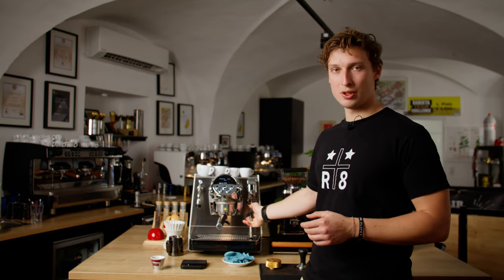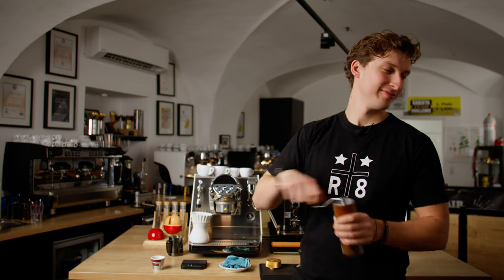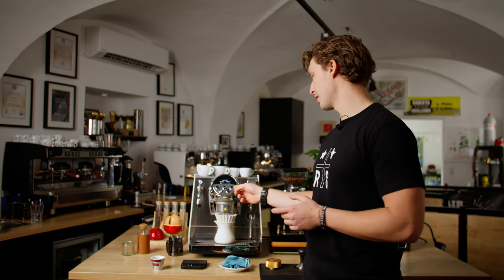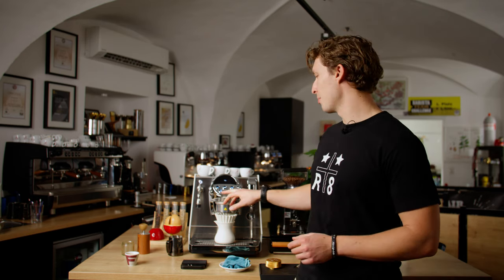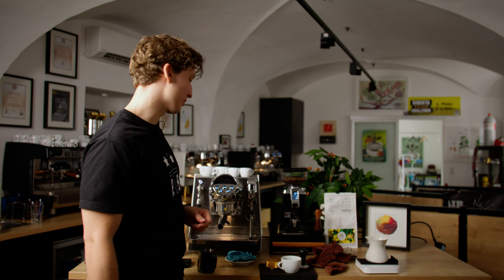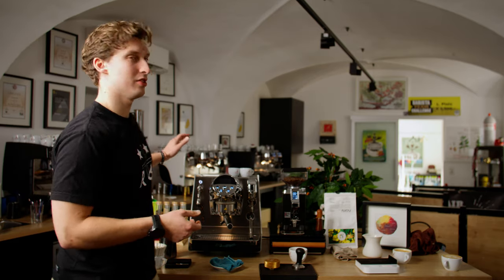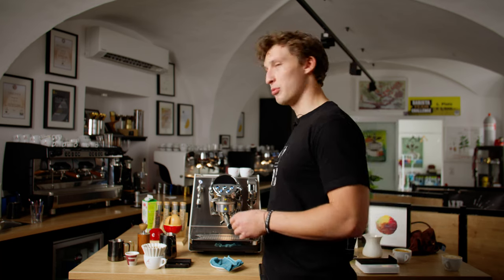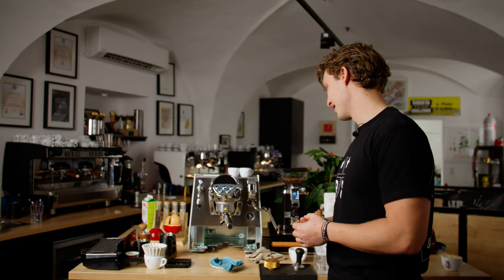Faema Faemina - The best Espressomachine for your home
Faema is well known for its professional espresso machines like the President or the legendary E61, and they have recently released the Faemina. A single group machine for households, but also very capable for small businesses, offices and bars.

It is a stunning machine packed with a lot of features. In this video we want to show you what these features are, how to use them and of course what making coffee with this machine looks like.

A big thank you to La Cultura Del Caffe for providing us with the machine to try out all the features!
You can also check them out, if you are interested in looking or buying a Faemina yourself:

Also check out the website of Faema for more informations concerning the Faemina:

Time stamps:
00:00 Intro
00:40 Brewing an Espresso
01:25 Display and Settings
02:14 Brewing Filter Coffee
05:00 Boiler System
06:20 Steam Wand
08:05 Design Features
08:55 BeFaema App
09:20 Water Tank
10:30 Conclusion